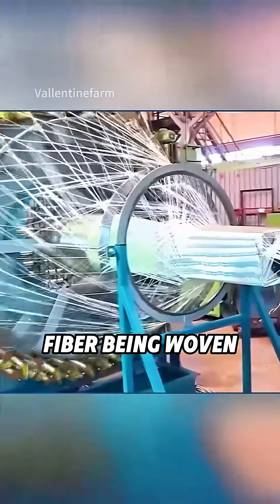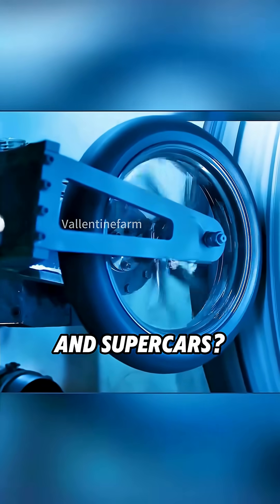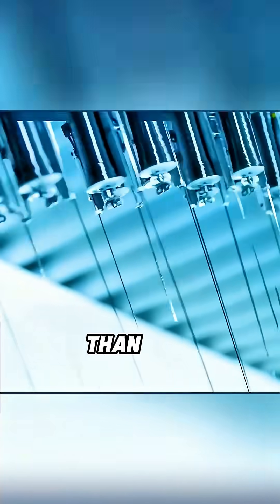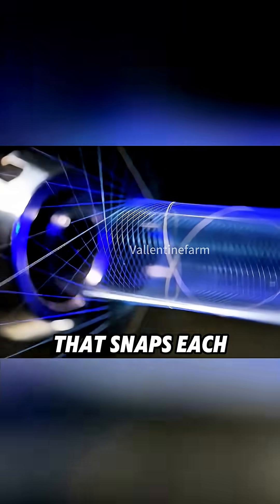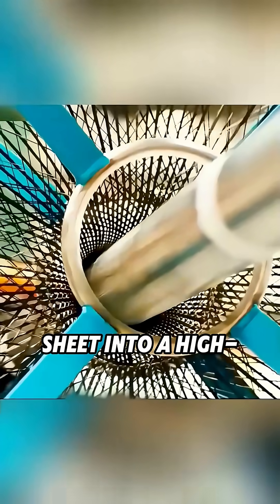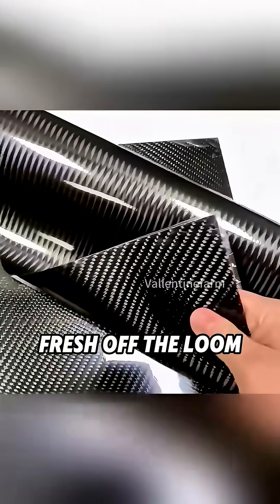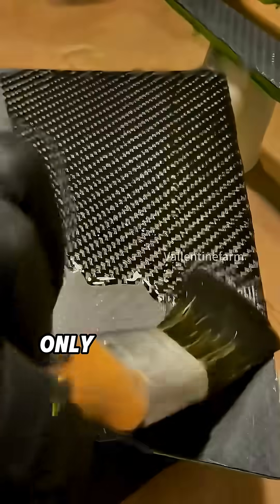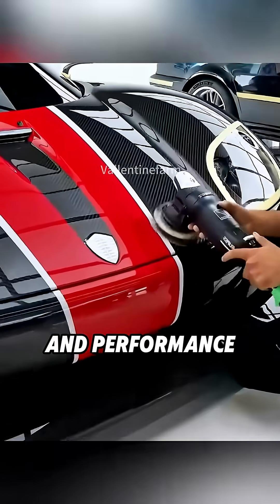Inside Carbon Fiber Magic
Carbon fiber looks futuristic, but the way it’s woven is even crazier.
Thousands of microscopic filaments twist, cross, and lock into patterns strong enough for jets, race cars, and rockets.
This is real engineering you can actually see.
If you could design your own carbon-fiber pattern, which one would you choose?
Valentine Farm — revealing the world’s most amazing crafts and materials.